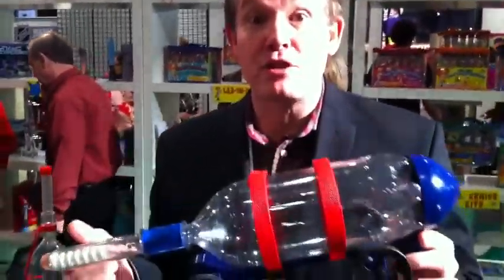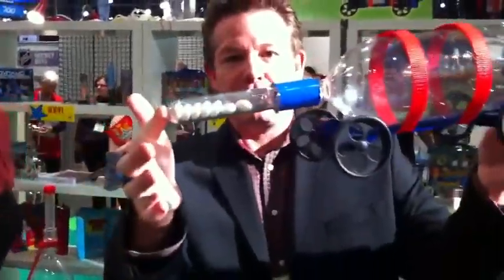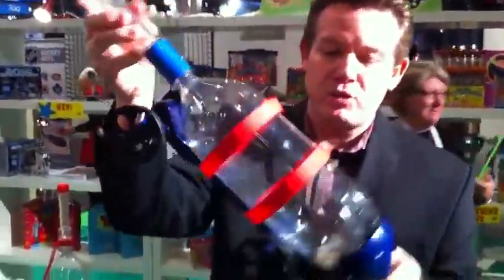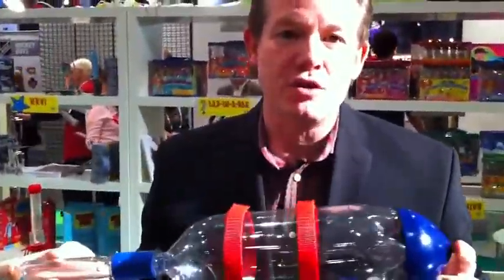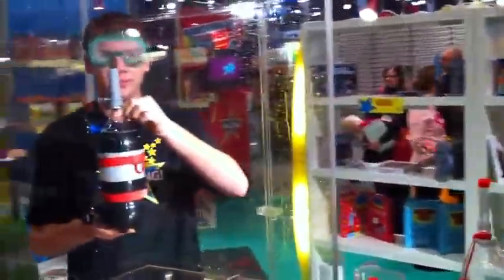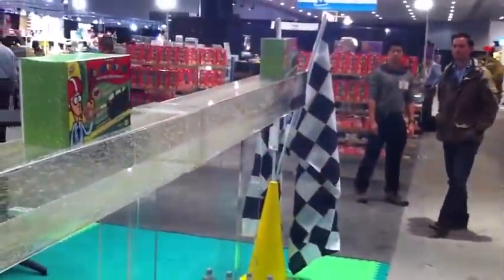Geyser Rocket Car - Steve Spangler Science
Steve Spangler introduces Toy Fair 2011 to his new Mentos Geyser Rocket Car available through Be Amazing Toys.